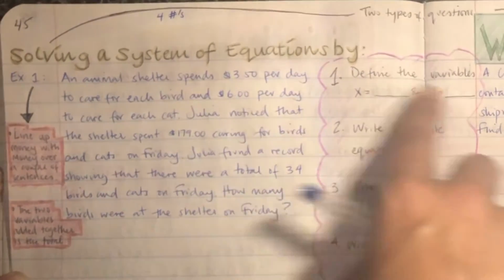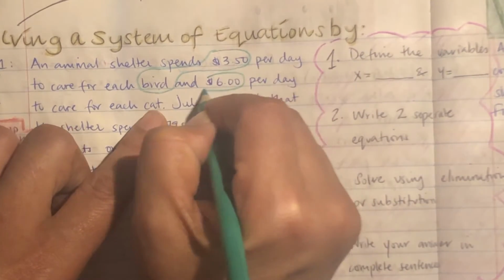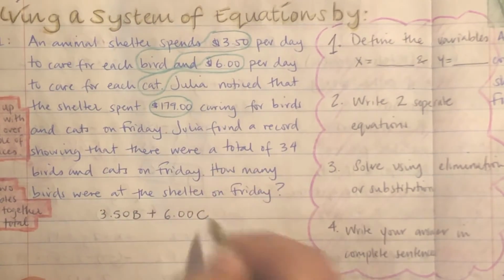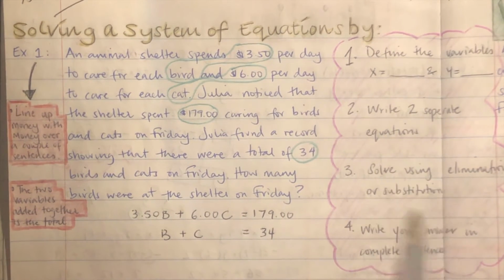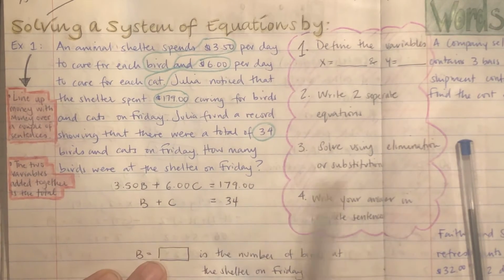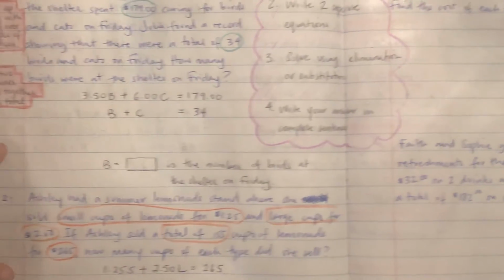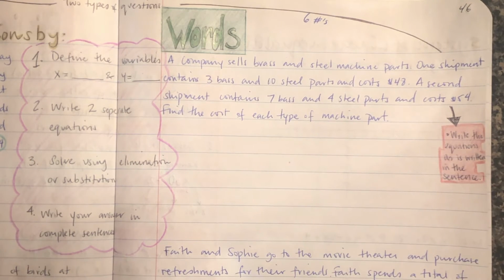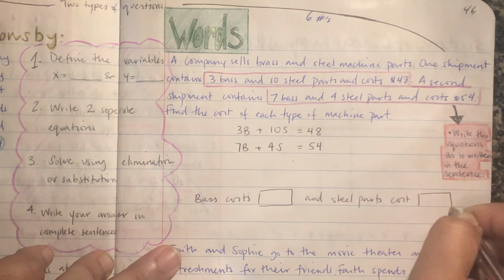Solving Sytems from: Words